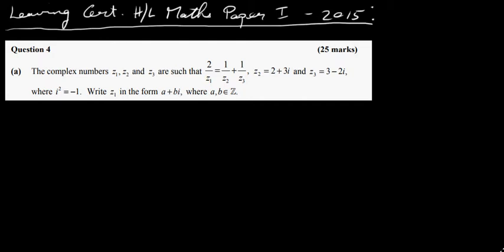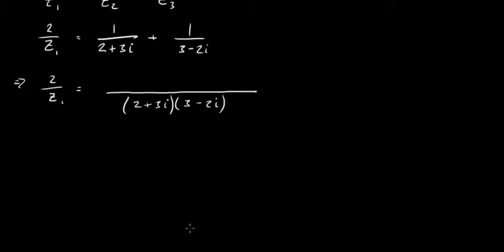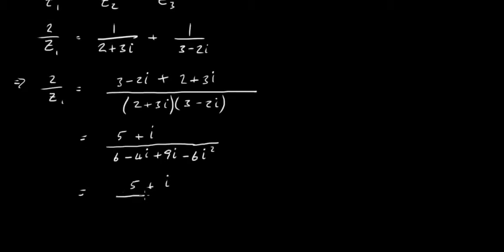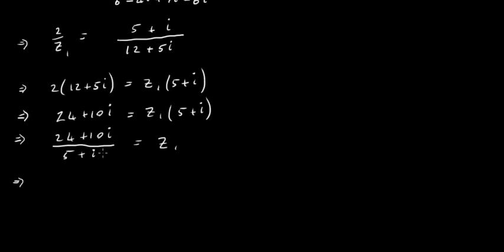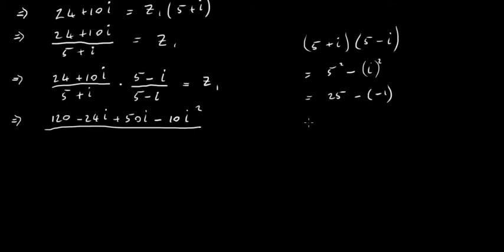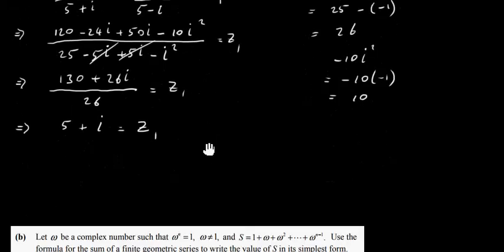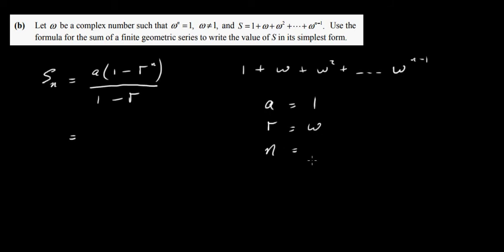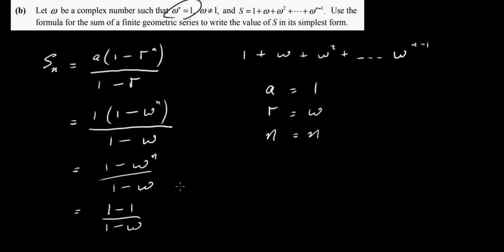2015 HL Maths Paper 1 LC Q 4